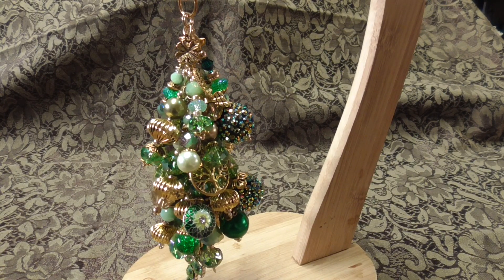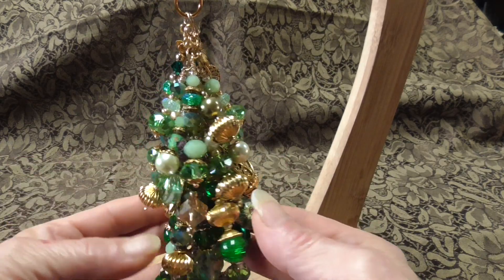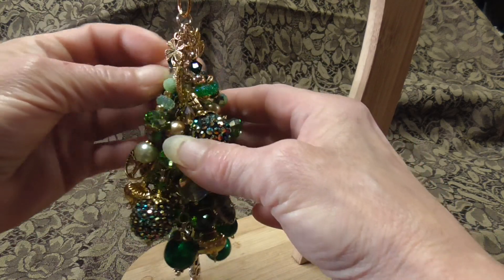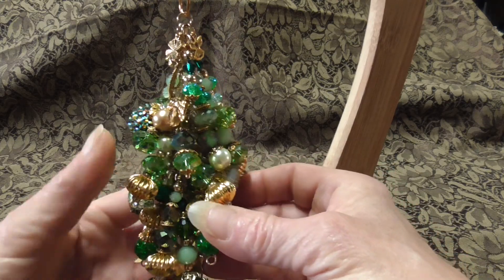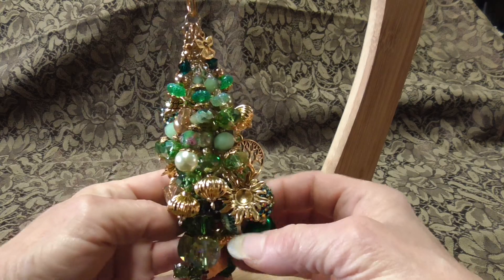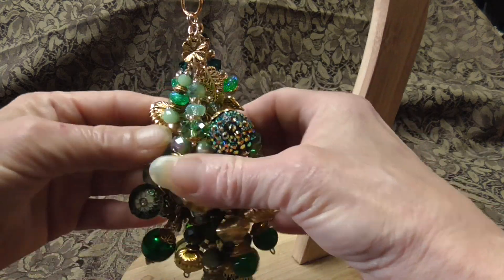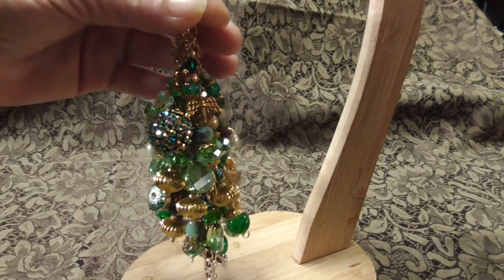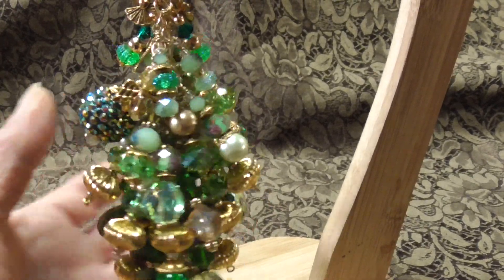MY LATEST CHUNKY CHARM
Here I am sharing my latest chunky charm that I have created as a RAK for a friend.  I luv the green and gold together.  I luv the way it turned out and I hope she does too.

Cheers!
Rhonda Lee